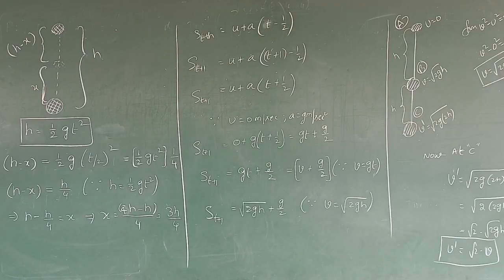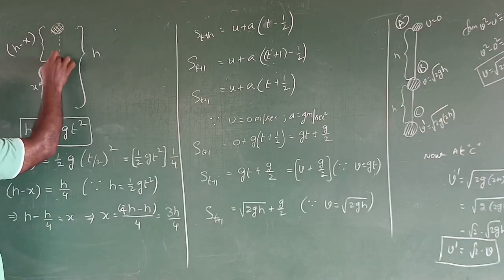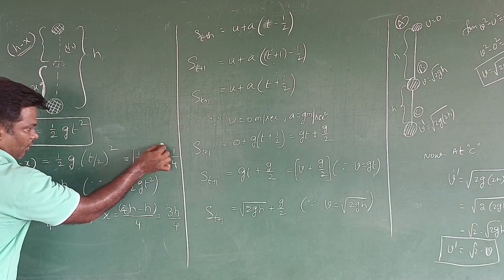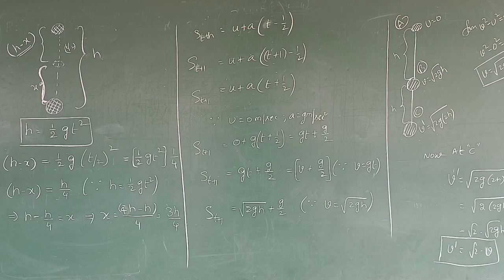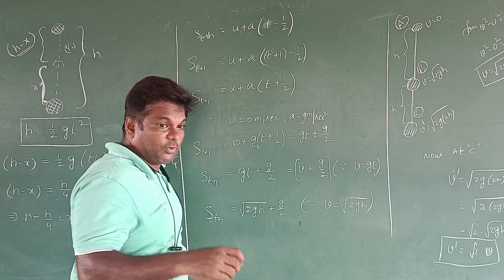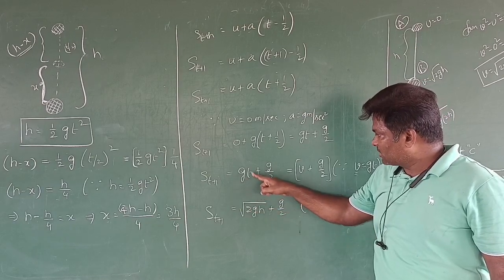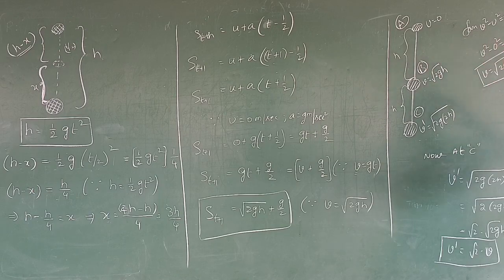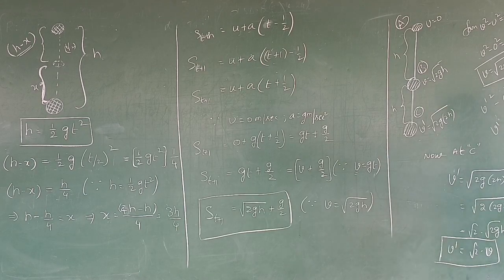Mechanics - 14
Problem no 3,4,5